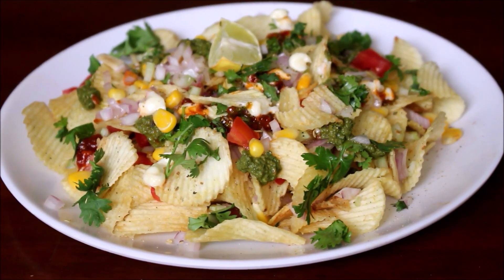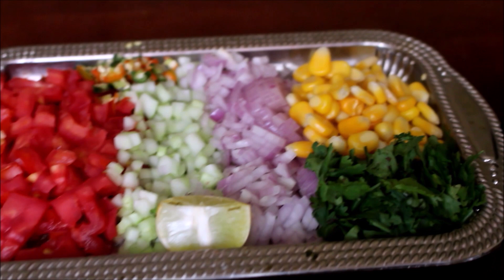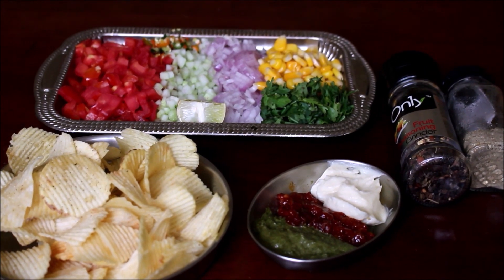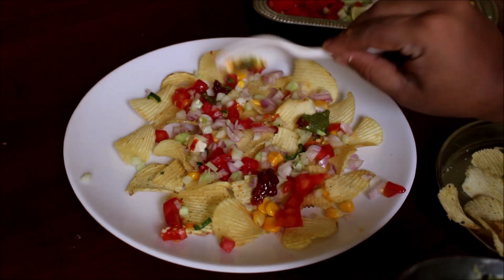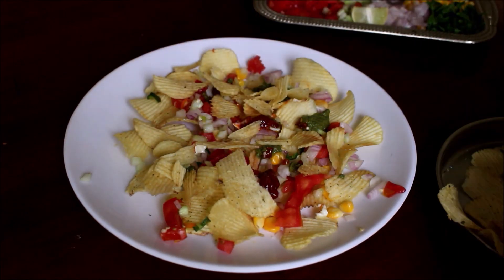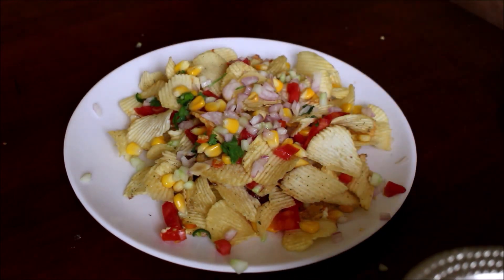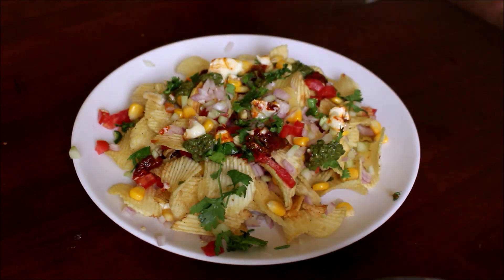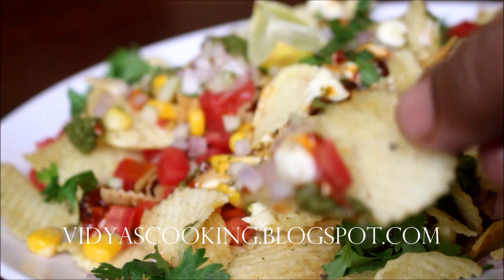Easy Street Food: Urulai Kizhangu Chips Chaat Recipe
Chips chaat can be served as a starter or as a side dish for barbeques, rice dishes (pulao, fried rice, biryani) and noodles.

Ingredients:
150 Grams Potato Chips
1/4 Cup Each Finely Chopped Cucumber, Tomato, Onion, Mint and Coriander
3 Green Chilies Finely Chopped
1/2 Lime
1/4 Cup Sweet Corn (Boiled)
1 Tbsp Mint and Coriander Chutney
1 Tbsp Schezwan Chutney
1 Tbsp Mayo
1 Tsp Fruit Seasoning
1 Tsp Chaat Masala

Tip: Make sure to remove the seeds from cucumber and tomato